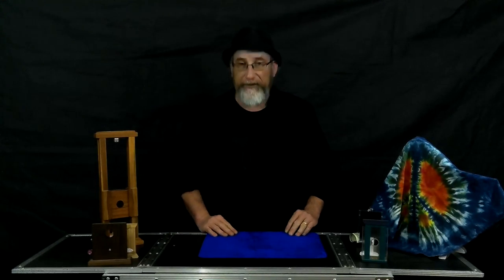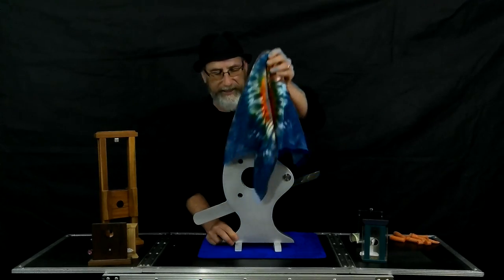PaPa GUILLOTINES movie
This is a collection of Magic guillotines I have in my collection so far